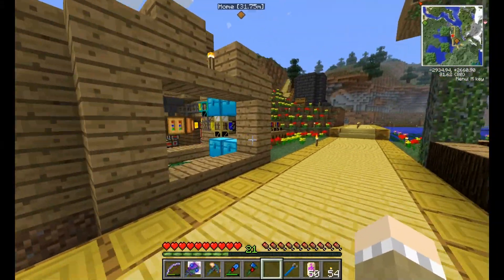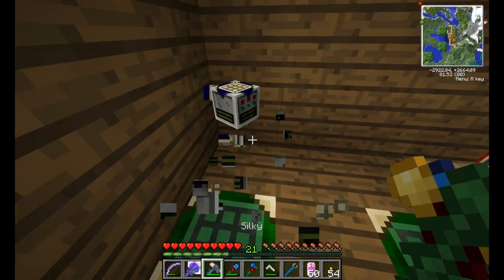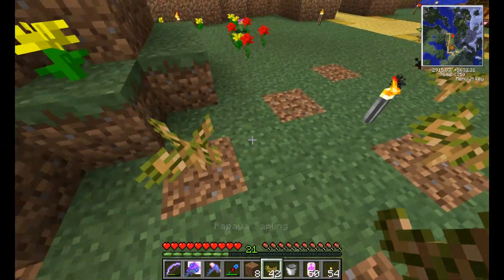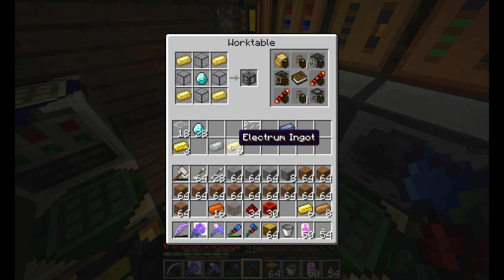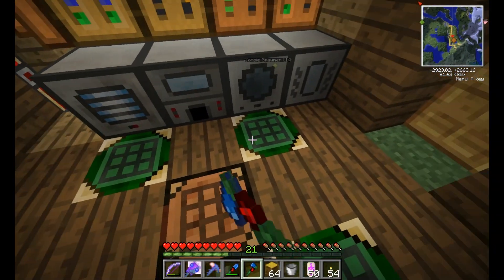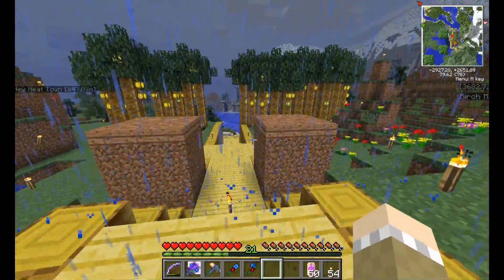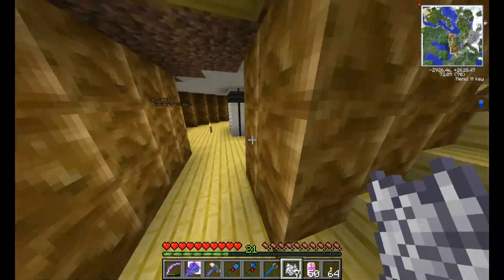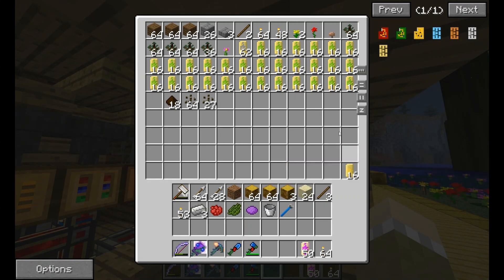Muckin' About S04E14 - Finishing the farms and a Question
Hey All,

So today, as promised, we finish the fruit farm that will harvest the papayas. This takes a bit of work with some circuit boards and such and after a little experimentation we are successful! The farm is so effective its insane! After all that, we end with a question. What would you like to see in the next episode? Building a cosmetic building? (It should look neat but no intended purpose.. But this will help to solidify the ground colors of the building theme). Orrrr shall I go off in hunt of a stronghold? It is very nearly becoming time to get more and more ender pearls :D